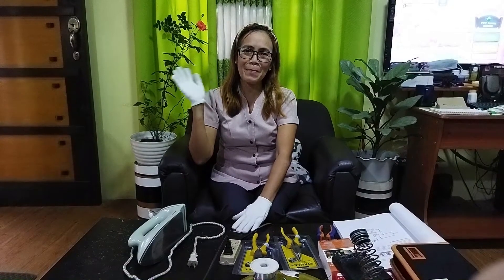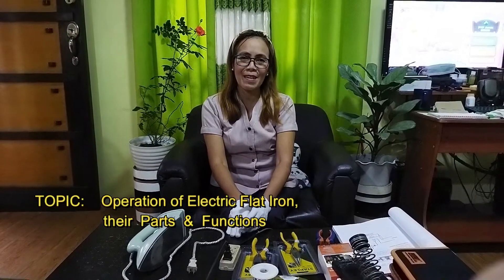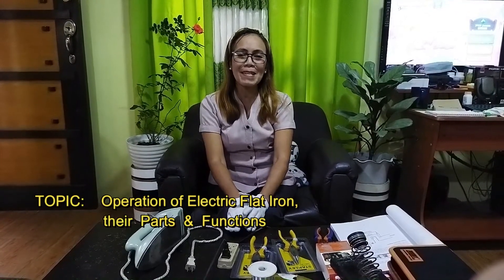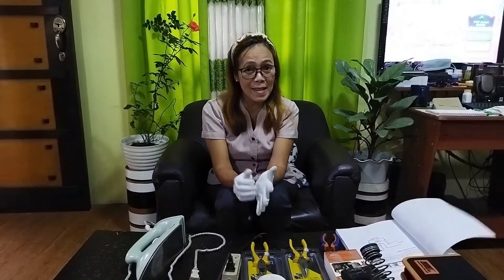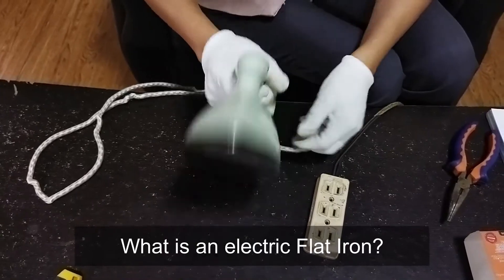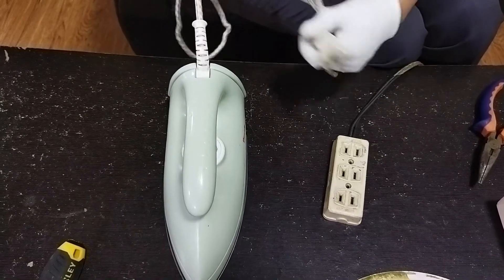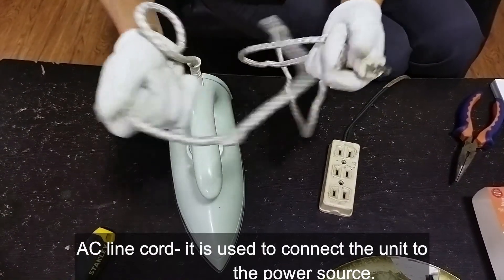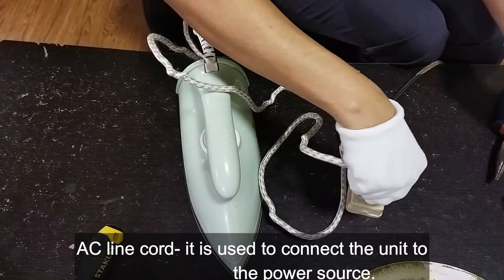Operations of Electric Flat Iron & their Parts and Functions Q1WK2 | VLOG#14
In this video the operations of how the electric flat iron works and the functions of each parts are presented and discussed.